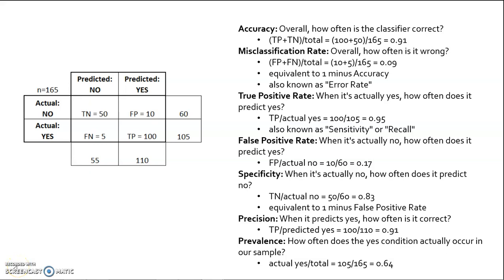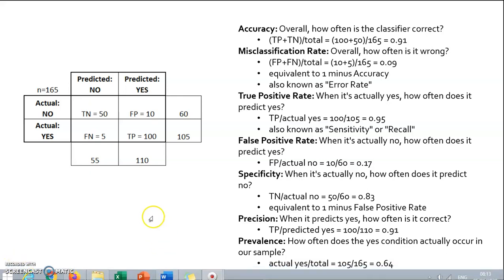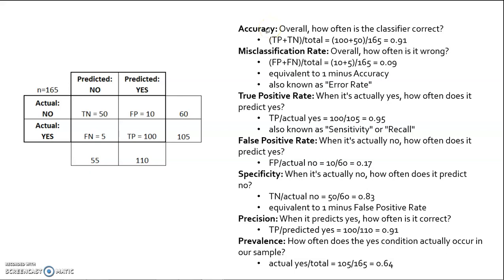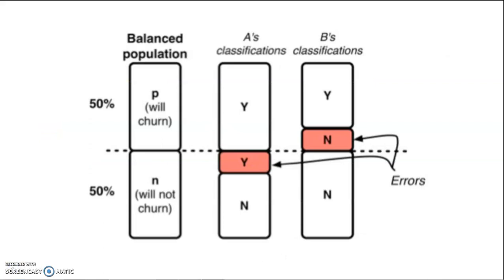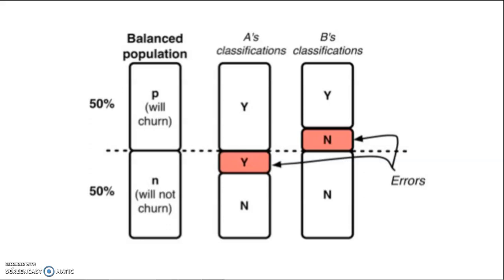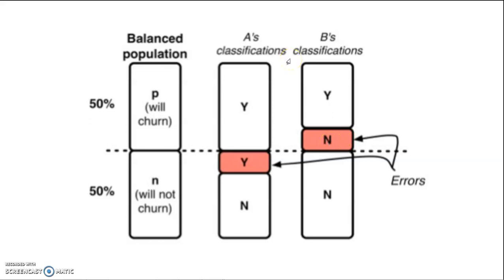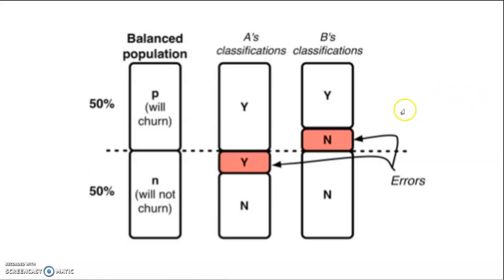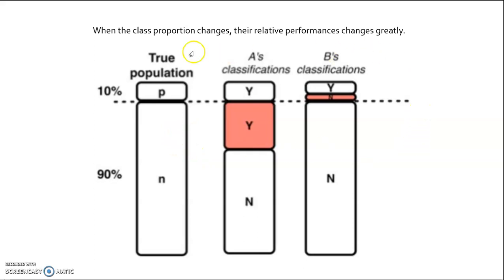04 Model Evaluation Part 2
DSC 721 Enterprise Data Analytics.

This video covers:
1. Imbalance dataset and accuracy
2. Performance measurements (misclassification rate, true positive rate, false positive rate, specificity, precision, recall, prevalence)